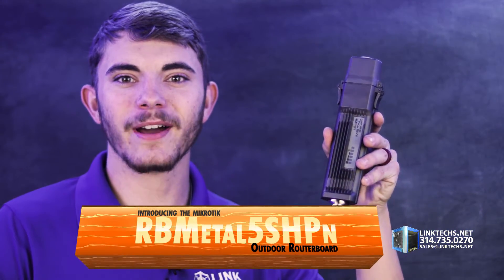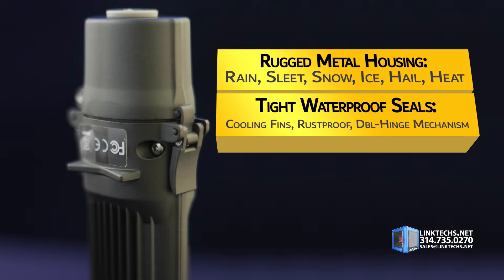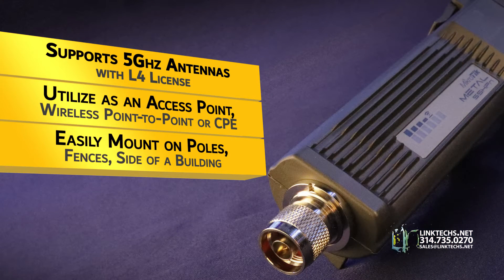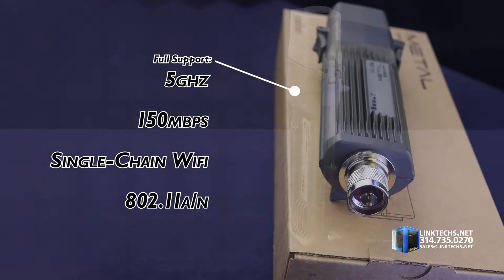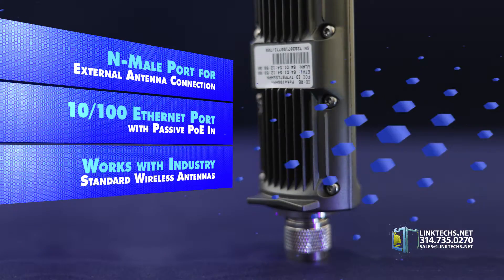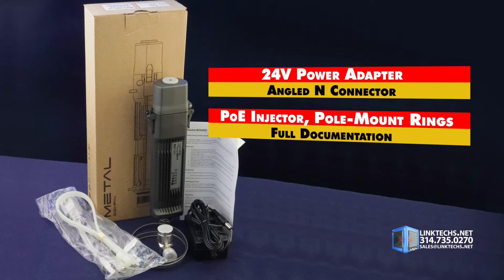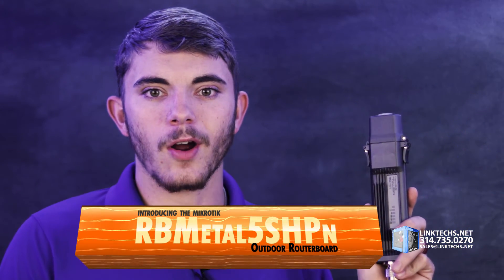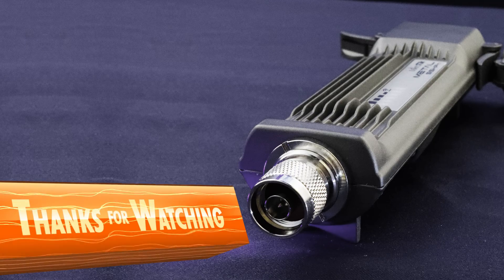RBMetal5SHPn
Introducing the Mikrotik RBMetal5SHPn Outdoor Routerboard from Link Technologies, Inc.  To Learn More, please visit linktechs.net.